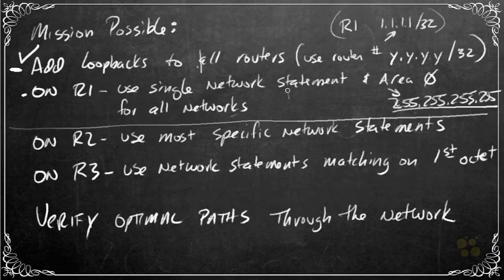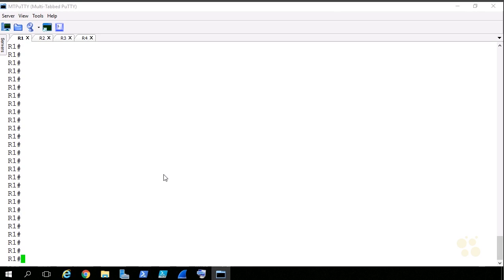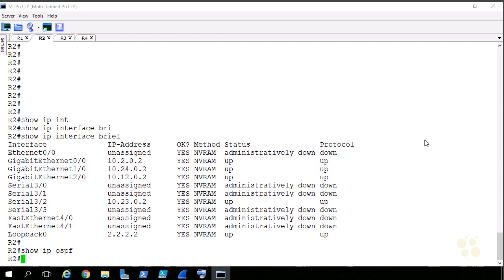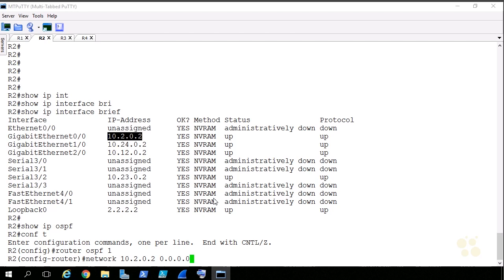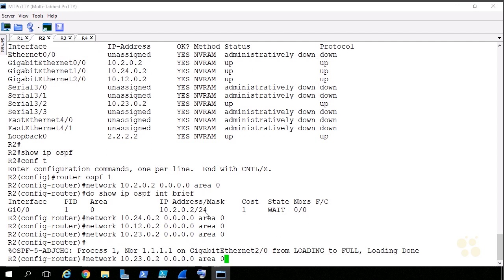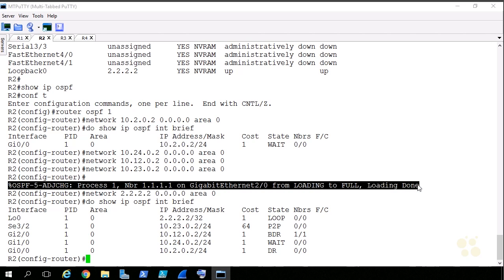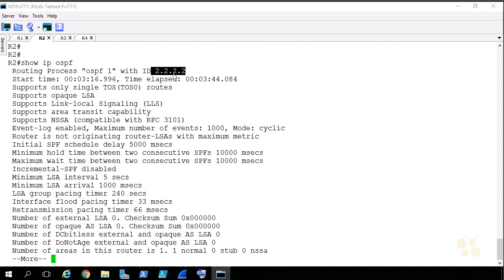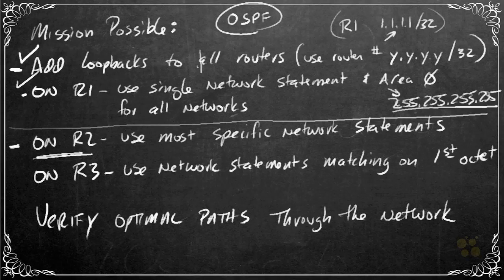242. Implementing OSPF with Exact Network Statements